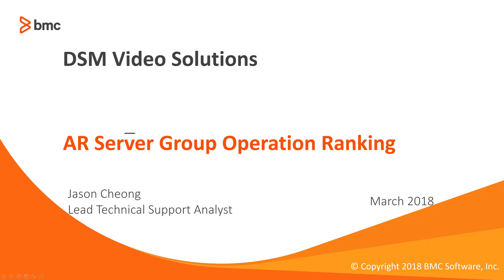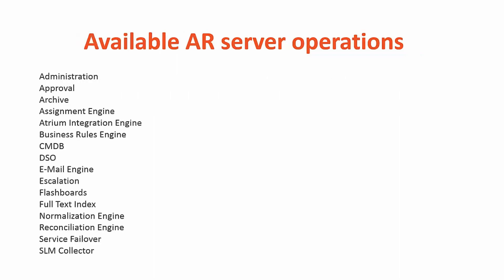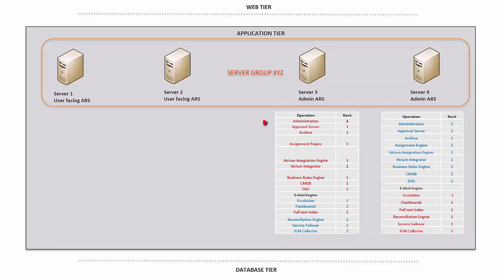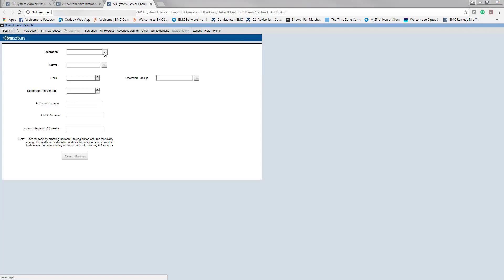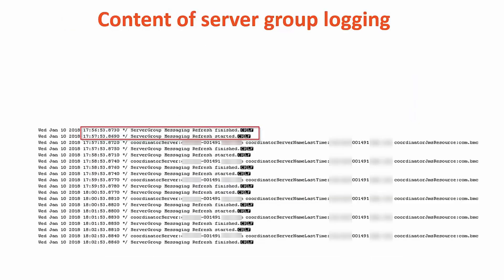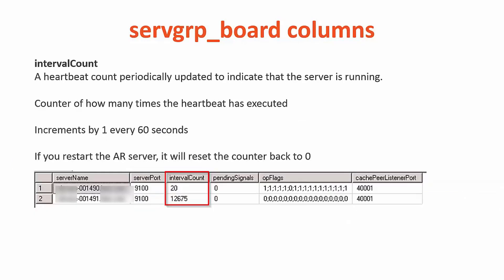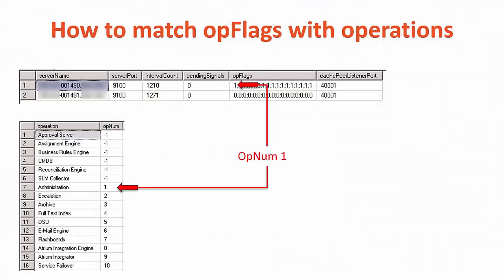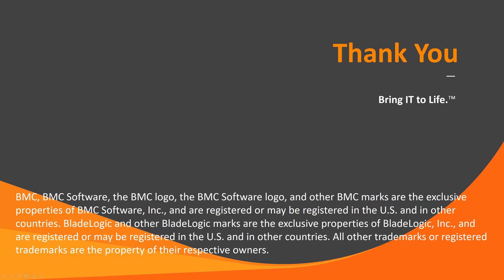BMC Remedy AR System Server: How to rank AR Server operations in a server group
This short video provides a brief overview on a server group and the available AR server operations. It contains a demonstration of how to rank the operations via the ranking form and checking the configurations via the database level.